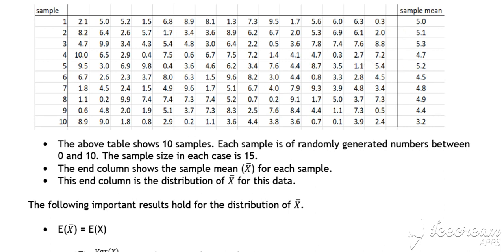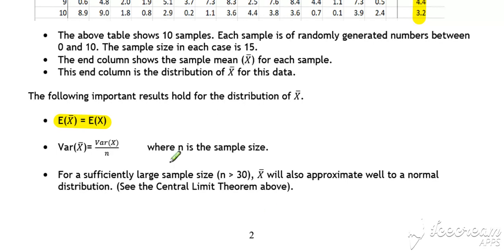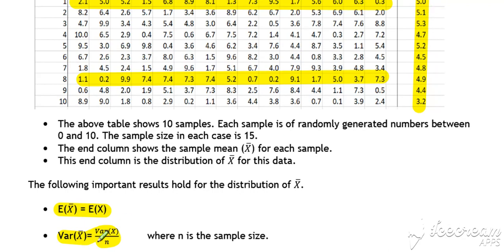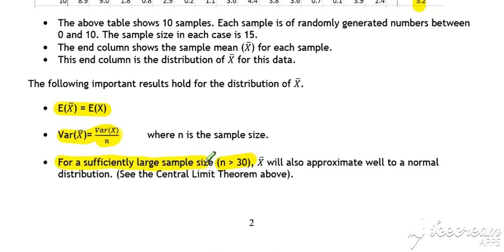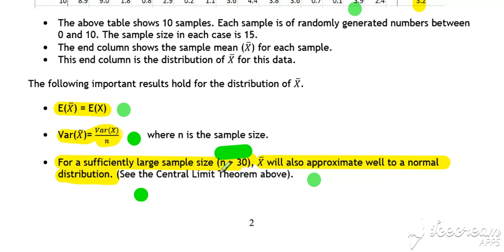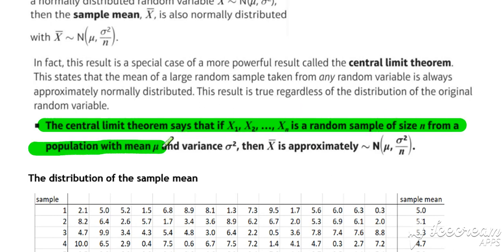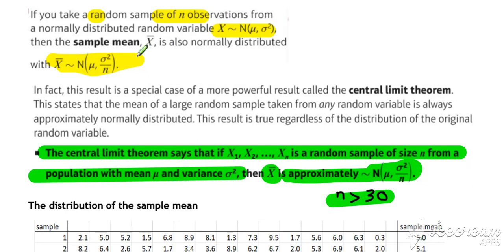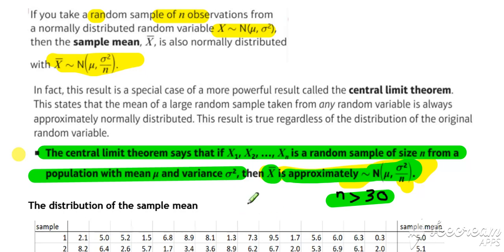CLT Lesson 1 Video 2